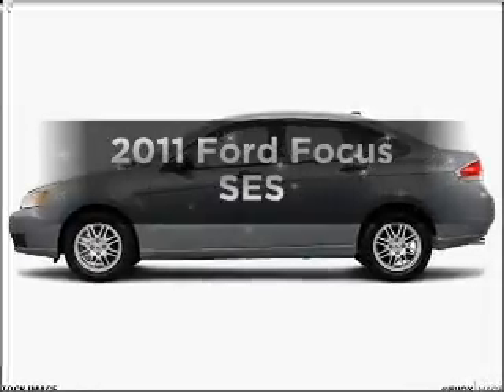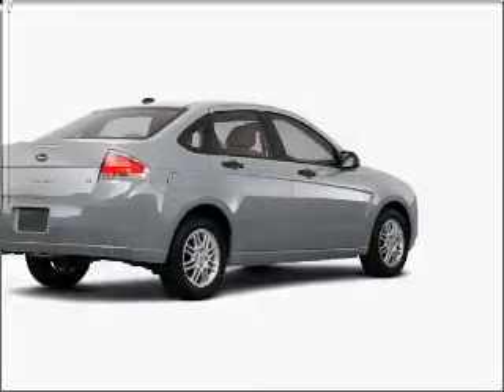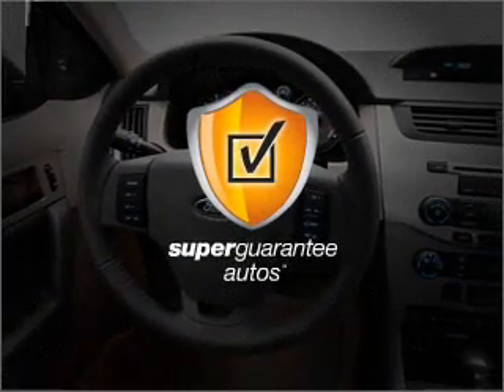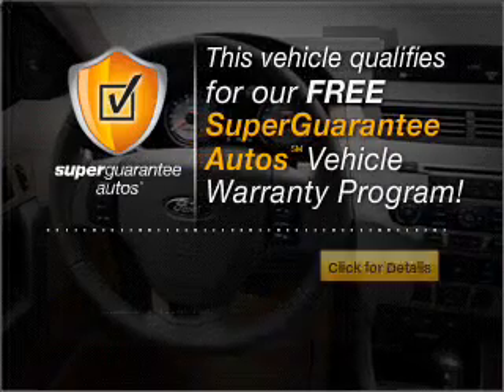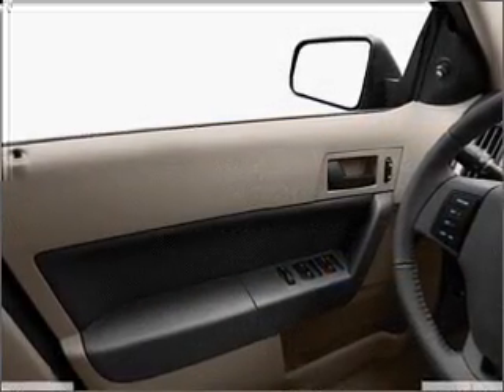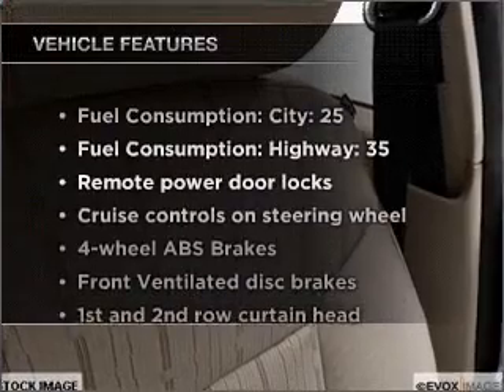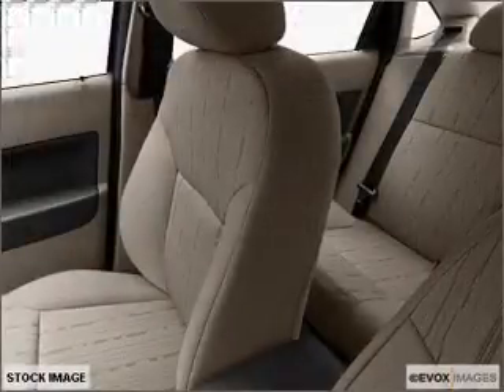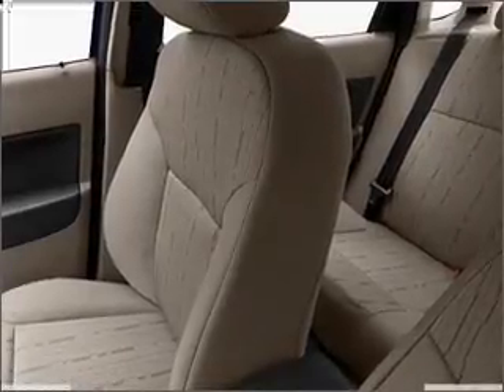2011 Ford Focus - Oswego IL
Year: 2011
Make: Ford
Model: Focus
Trim: SES
Engine: 2.0 liter inline 4 cylinder 16 valve
Transmission: NOT SPECIFIED
Color: Silver
Mileage: 0
Address:
2200 Route 30